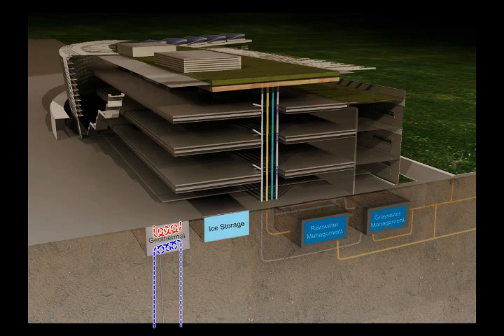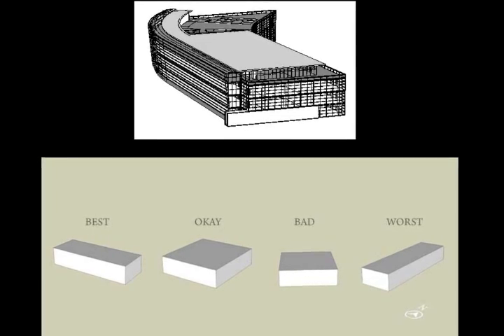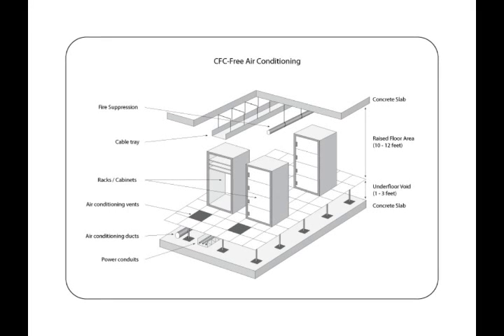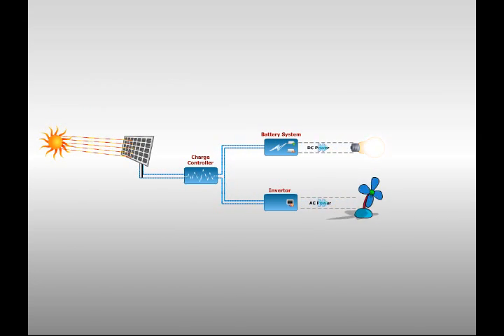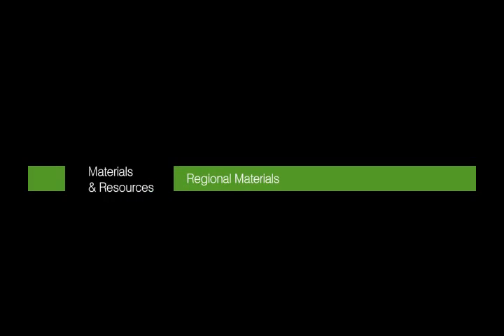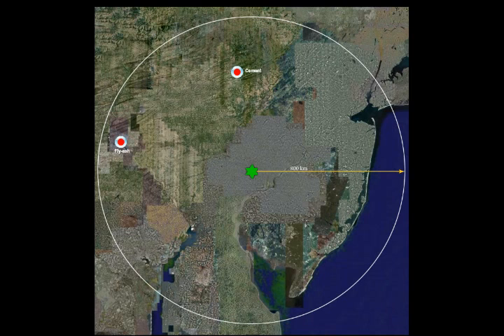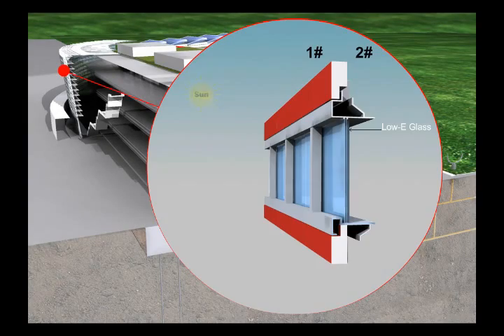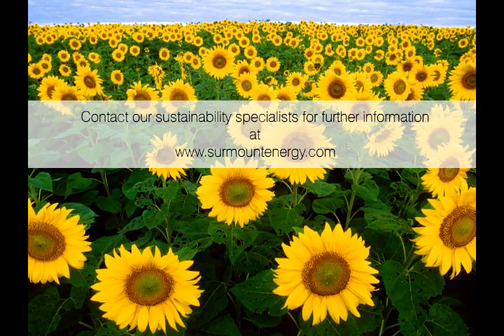Green Building Concepts-3.0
Part 3 of the 3 part series on Building Green